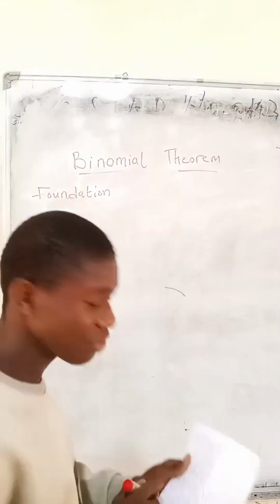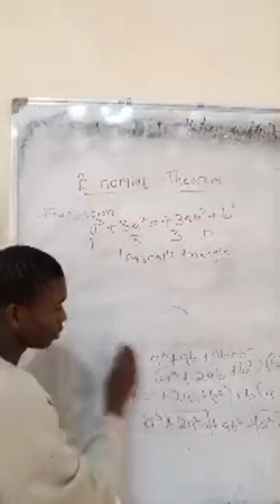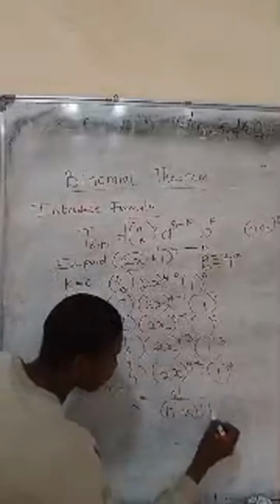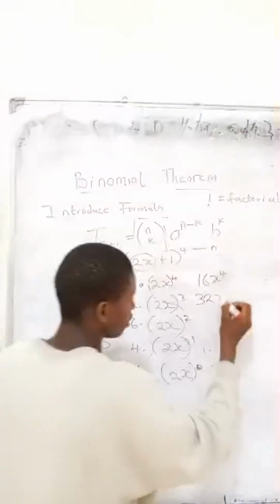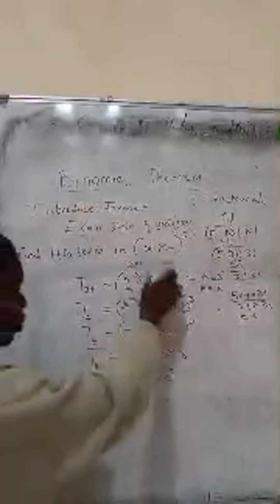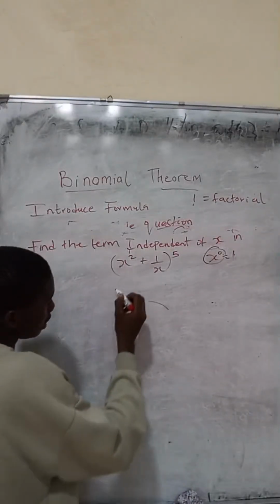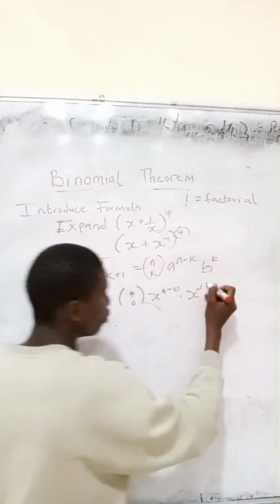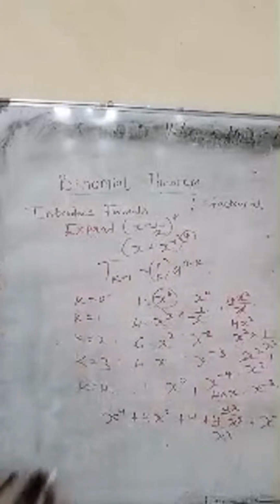You’ve Been Doing This WRONG 😳 (Binomial)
YOU’VE BEEN DOING THIS WRONG! 🚨
Join me LIVE as I break down Binomial Theorem from basics to exam level — step by step.
If you struggle with expansion, coefficients, or finding terms… this session is for you 💯
⏰ Time: Today by 6PM
📚 What you’ll learn:
How to expand (a + b)ⁿ easily
How to find specific terms
How to solve WAEC/NECO questions
💬 Ask questions live in the chat — I’ll answer you directly!
🔥 Don’t forget to: 👍 Like the stream